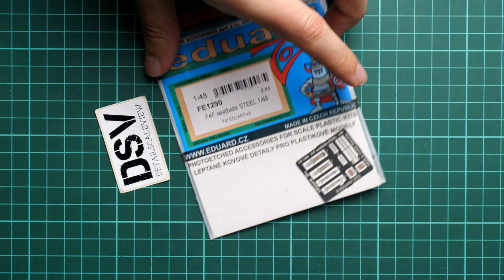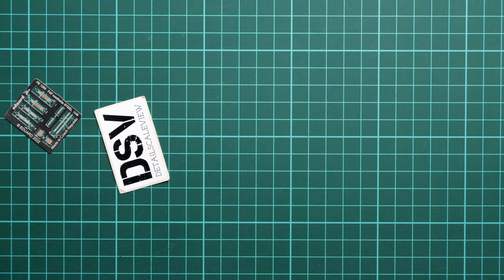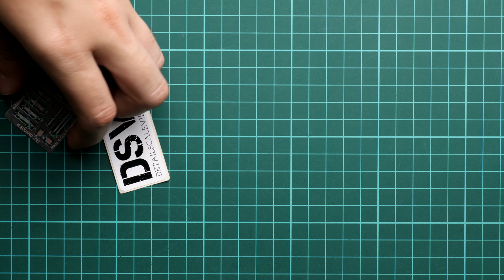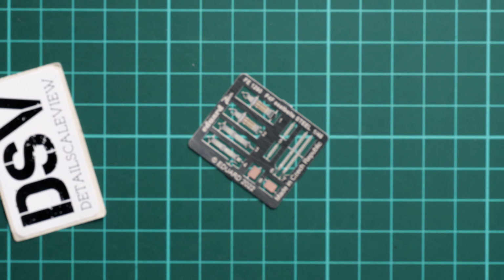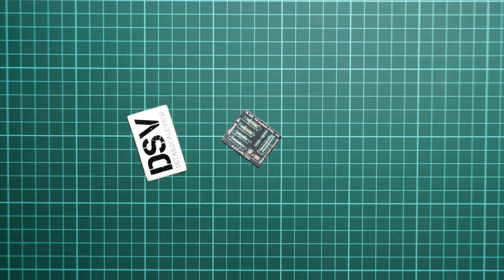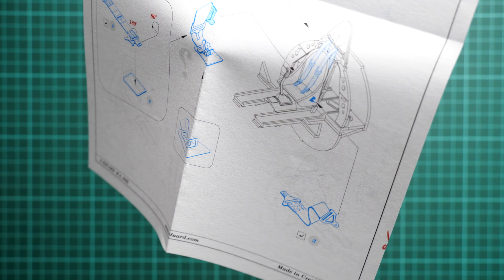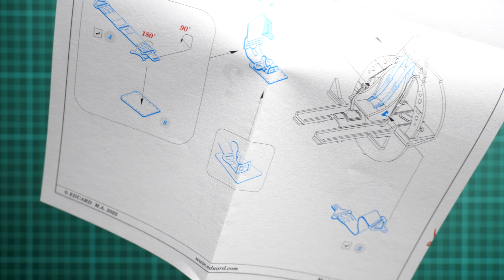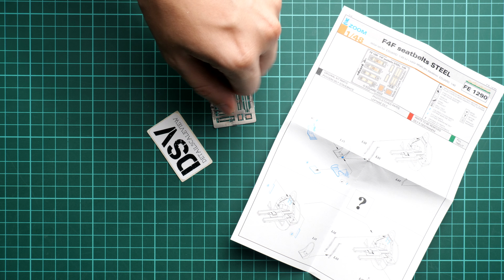Eduard 1/48 F4F Steelbelts (FE1290) Review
Another useful set for the new F4F from Eduard will be handy for pilot seat in the cockpit. As you can see, it copies seatbelts.
Let's open the package and check everything together.